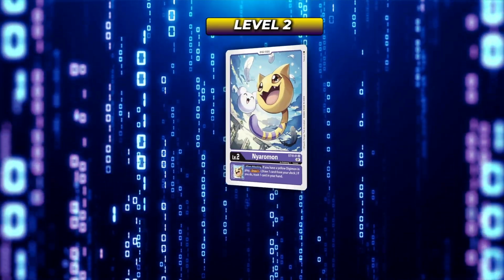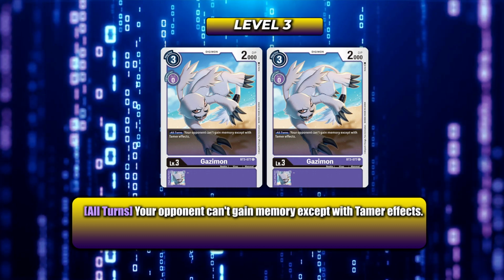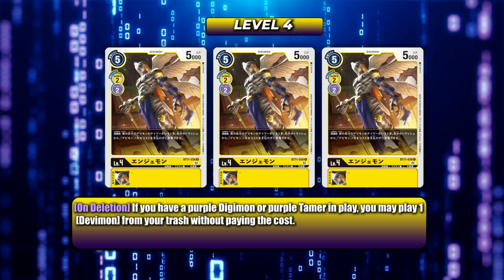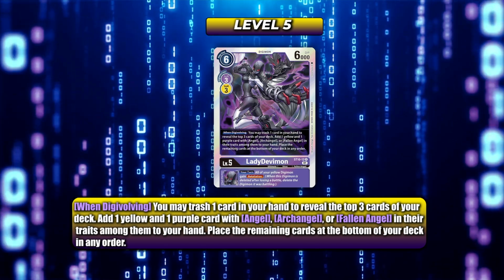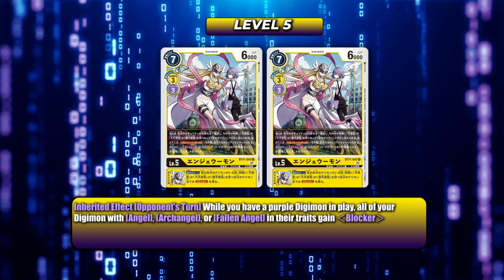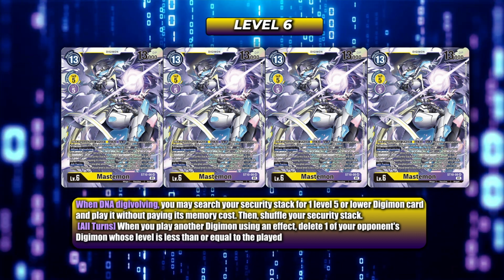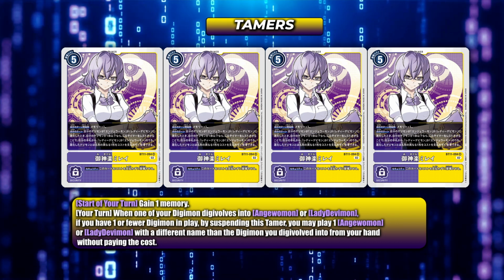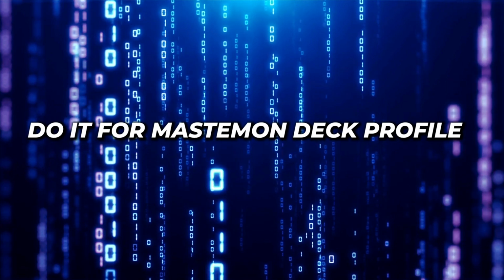Digimon TCG! Mastemon Deck profile BT11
JOIN US EVERY TUESDAY FOR BOOSTER BOX TOURNAMENTS!

DRIP LIVE!